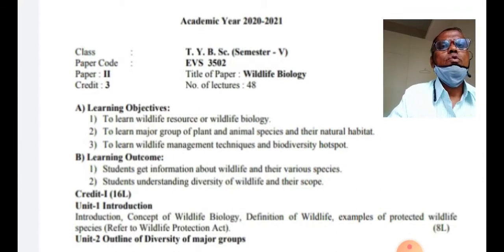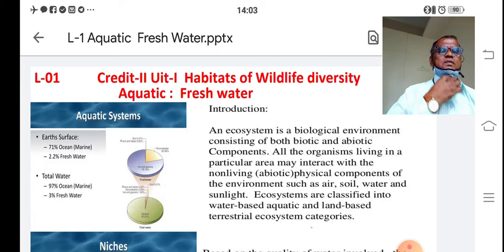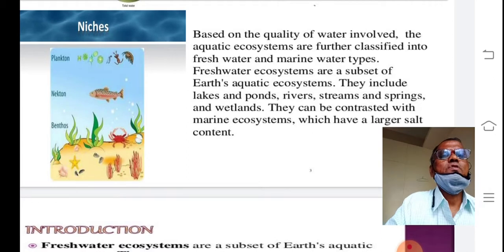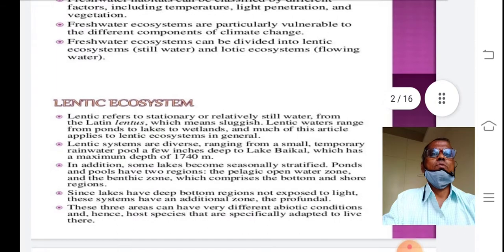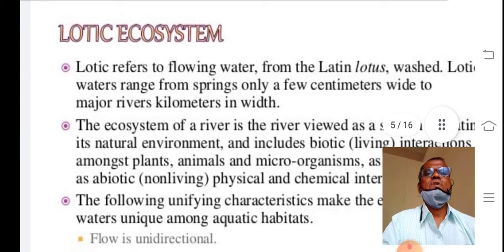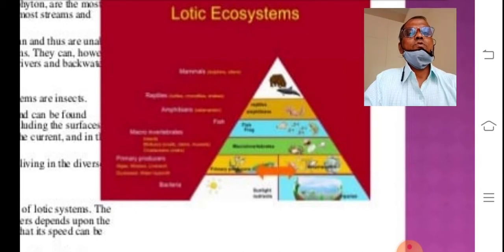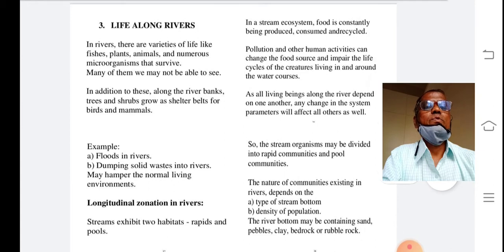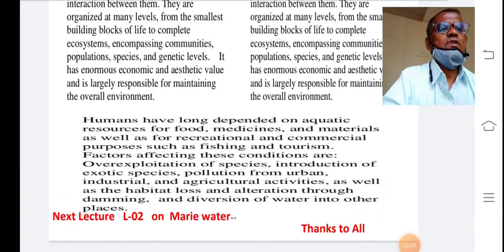September 8, 2021